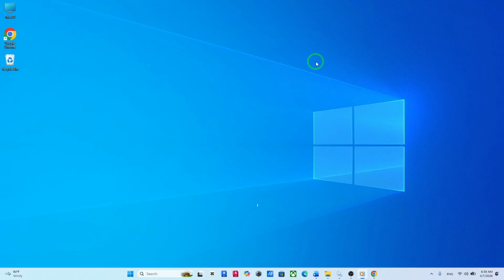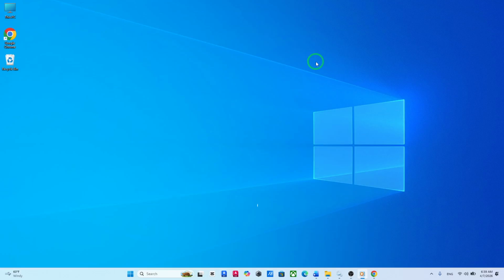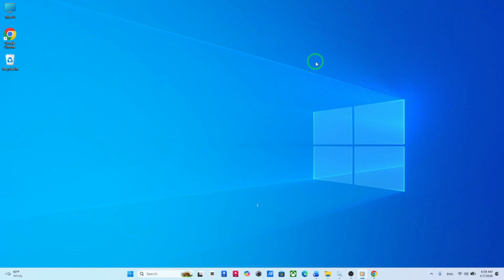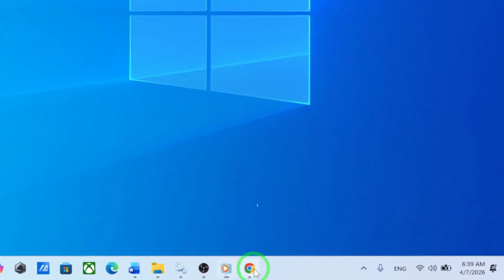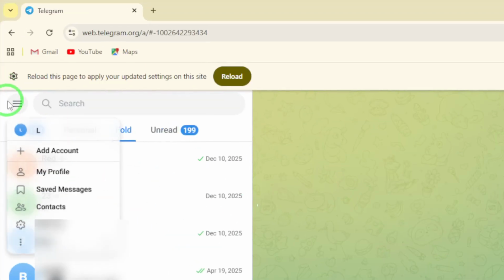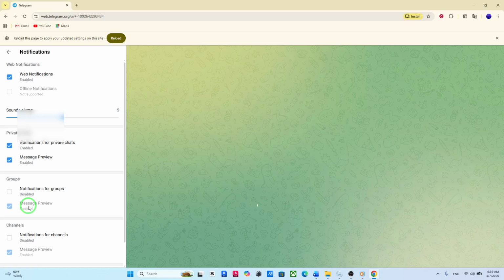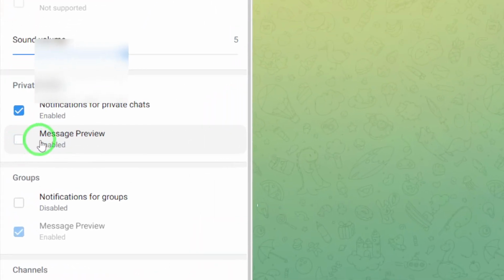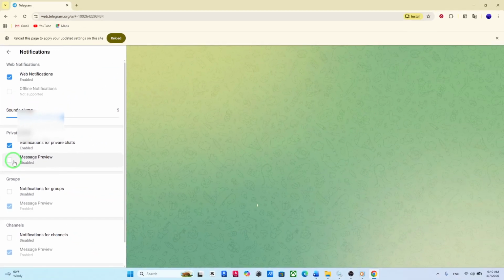How To Prevent Message Preview On Telegram Web On PC (New Update)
Learn how to prevent message previews on Telegram Web on your PC with the latest update. Keep your chats private by turning off message previews easily in just a few clicks.

Follow these simple steps:

1. Open Telegram Web

2. Click on the three dots at the left top corner

3. Go to Settings, then Notifications

4. Uncheck Message Preview

This quick tutorial helps you maintain your privacy and control what appears on your screen while using Telegram Web on your computer.-

Chapters:
00:00 Intro
00:12 Soultion
01:05 Outro